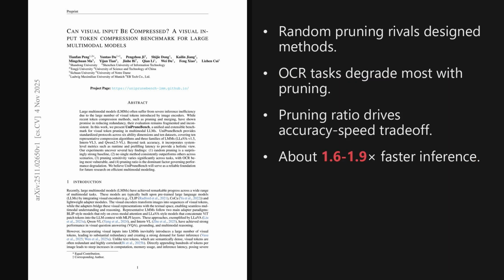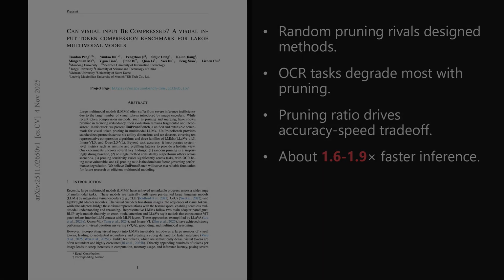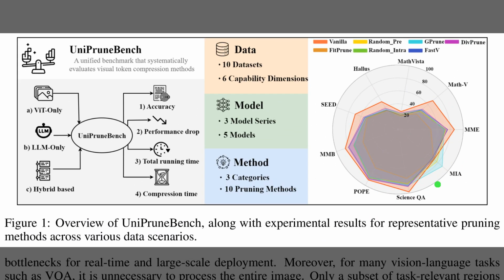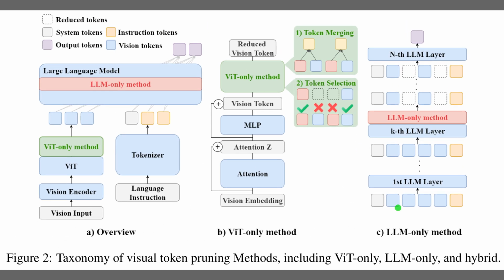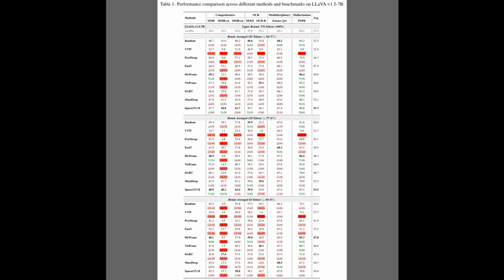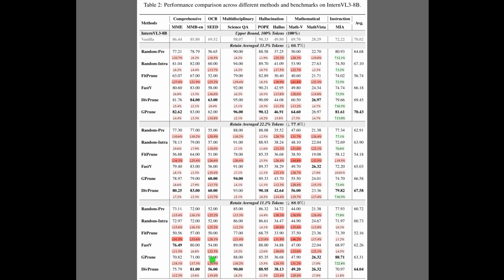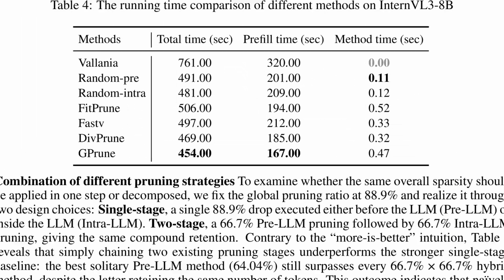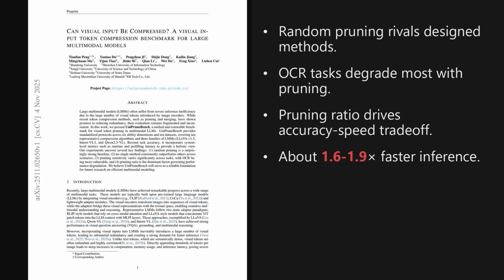UniPruneBench: Visual Token Compression Benchmark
In this AI Research Roundup episode, Alex discusses the paper:
'Can Visual Input Be Compressed? A Visual Token Compression Benchmark for Large Multimodal Models'
UniPruneBench is a unified benchmark for evaluating visual token compression (pruning/merging) in large multimodal models, addressing fragmented prior evaluations. It standardizes testing across six capability dimensions using ten datasets and compares ten plug-and-play algorithms spanning ViT-only, LLM-only, and hybrid methods, plus Random as a baseline. The study evaluates five open-source checkpoints across three LMM families and reports both task accuracy and system metrics like total runtime, prefill time, and pruning overhead. A notable finding: simple random pruning is a strong baseline, often outperforming several designed methods.